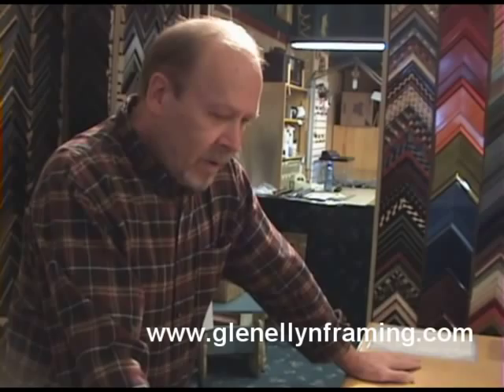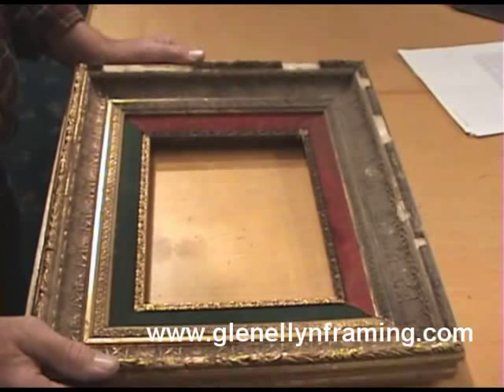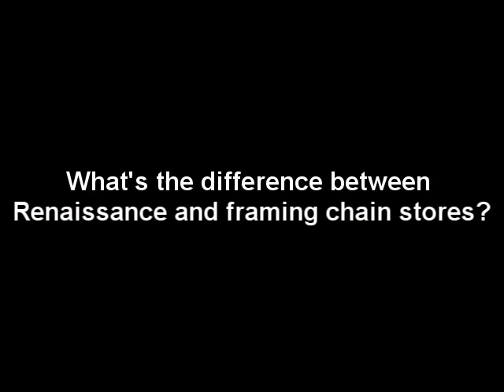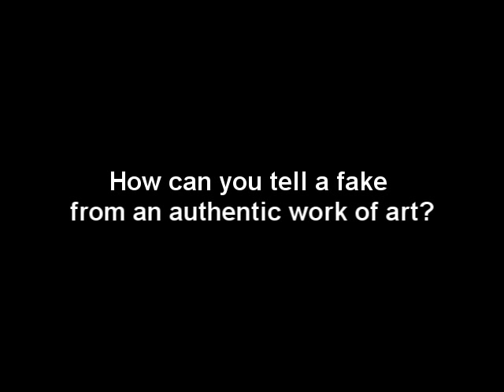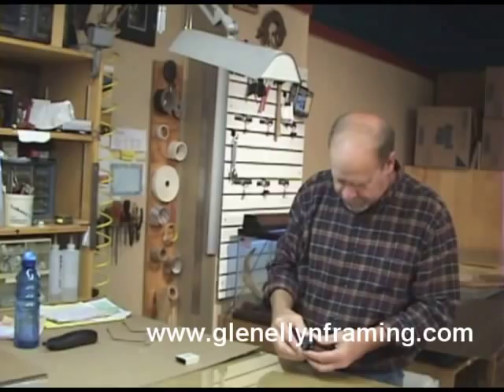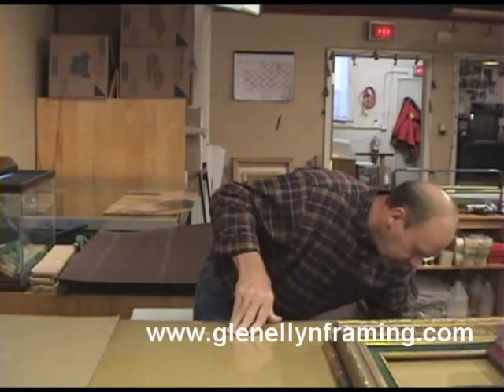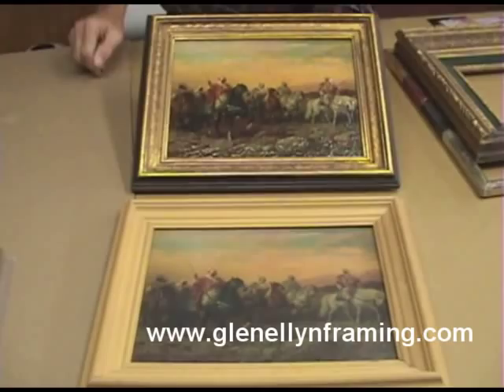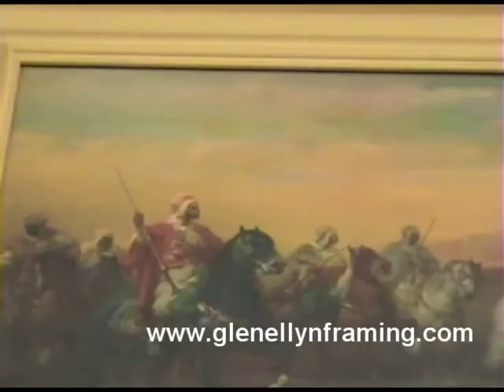Custom Framing Glen Ellyn | Renaissance Art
481 N. Main St., Glen Ellyn | Renaissance Art Studio is a downtown business specializing in custom picture framing and the restoration of oil p aintings and vintage picture frames.  Our staff includes 2 certified picture framers and over 60 years combined framing experience. Started in 1995, we have become a studio offering over 1000 frame samples, 100's of fabric and cardboard mat boards to choose from and numerous prints, photographs and original art work to help satisfy one's decorating needs.  We carry prints by famed local artists Tom Lynch and Mark McMahon and original photos by Santee Erfe, Joe Costello, and James Wennersten.  We can frame anything from a two foot long snakeskin to a tiny sweater in a shadowbox.  Old family photos, child art, and travel souvenier treasures are favorite pieces to frame.  We can take an old flea market frame or any one of our frame samples and turn it into a great mirror, too.
Renaissance also features a great selection of imprintable invitaions, note cards and laser papers.  Our unique calligraphy lettering bed can "hand" calligraphy any invitation and make a wedding envelope look spectacular.
We also have fun jewelry, scarves and pashminas, photo frames and vintage looking personalized signs.
At Renaissance quality, professionalism, experience and craftsmanship are synonymous with our name. We are a fun, friendly place to meet friends and shop.

COMING SOON! An interactive website and video channel.